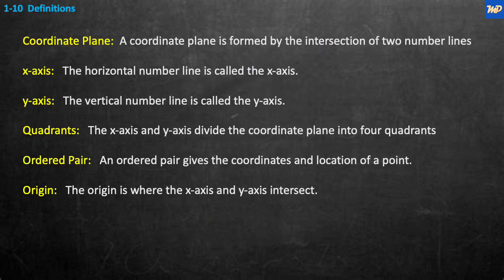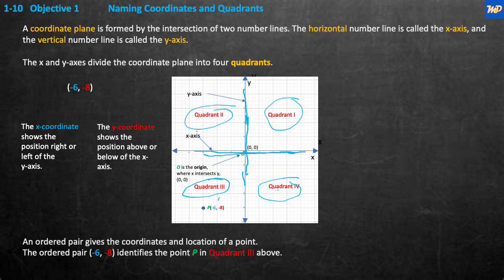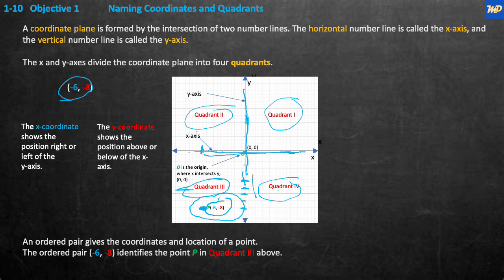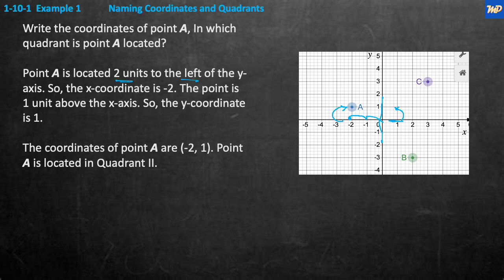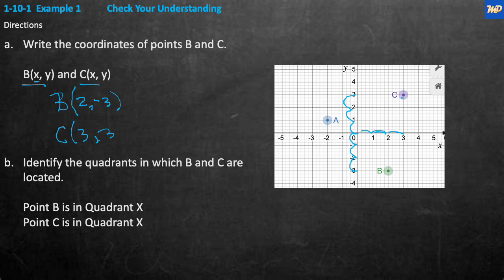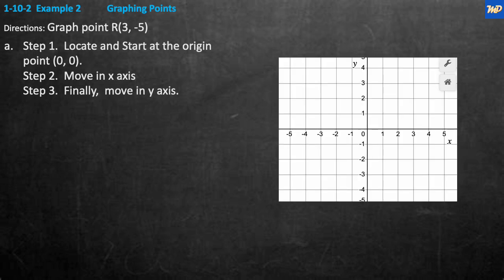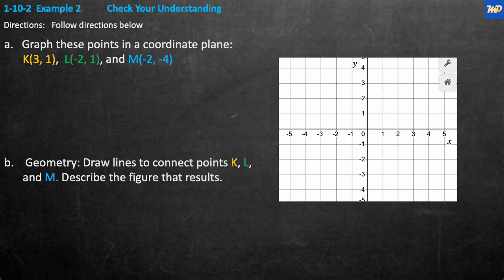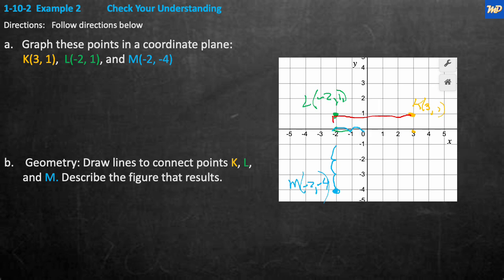Pre Algebra 1 10 The Coordinate Plane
The Math Disciplines Review channel was designed and is intended to provide an instant review of the many topics required for a successful mathematics education,.  Topics covered Naming Coordinates and Quadrants along with Graphing Points.